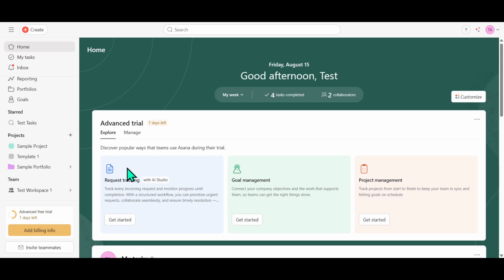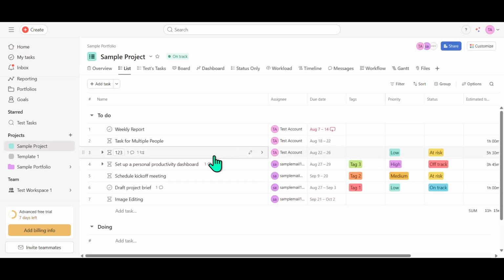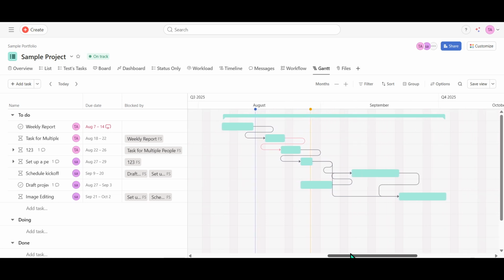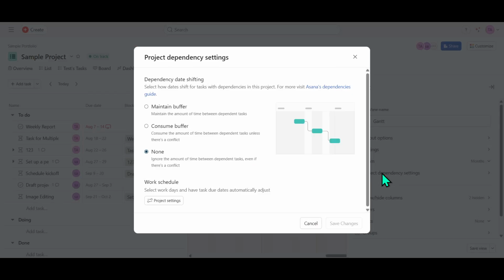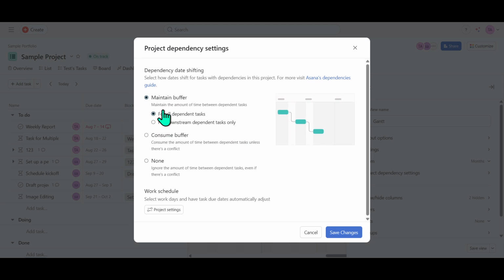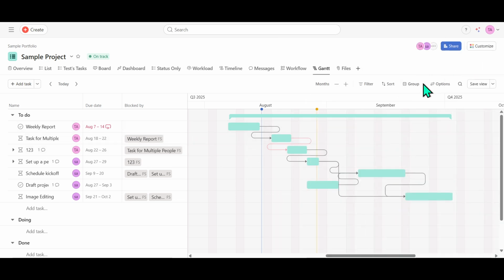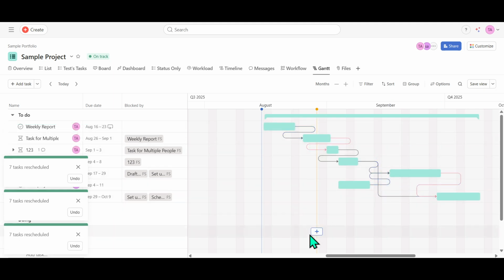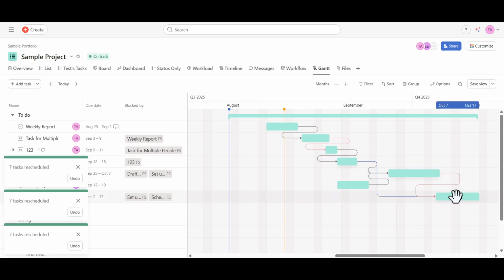Asana: How to Move Task Dates Together with Dependent Tasks (2025 Project Management Tutorial)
Learn how to move task dates together with their dependent tasks in Asana to adjust schedules without breaking project timelines.

how to move asana task dates together with their dependent tasks, asana dependent tasks date change tutorial, shift task deadlines in asana, asana productivity tips, asana beginner guide, move related tasks in asana, asana workflow optimization, asana project management tutorial, asana dependency date adjustment, asana reschedule tasks, asana efficiency tips, asana task timeline changes, asana manage dependencies, asana project scheduling, asana dependent work shifts